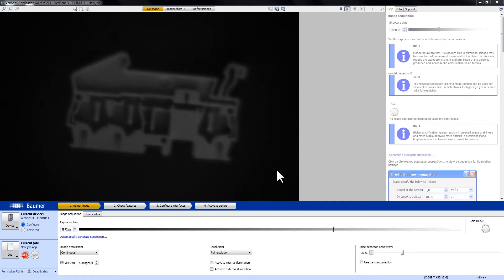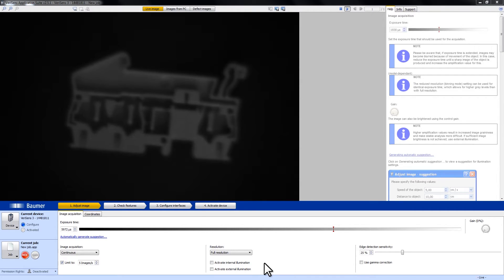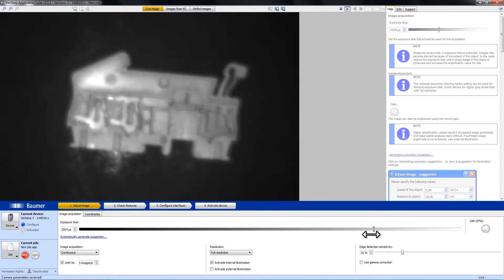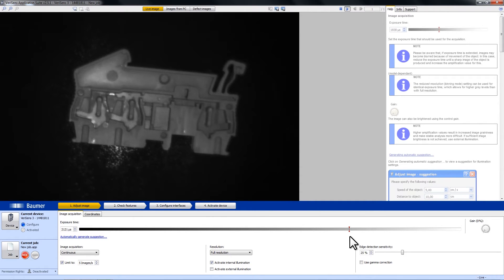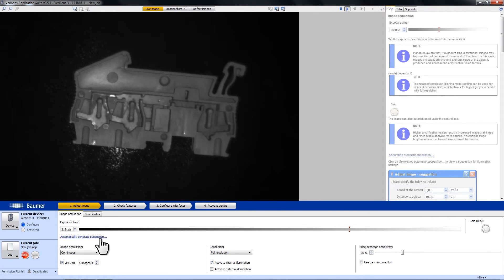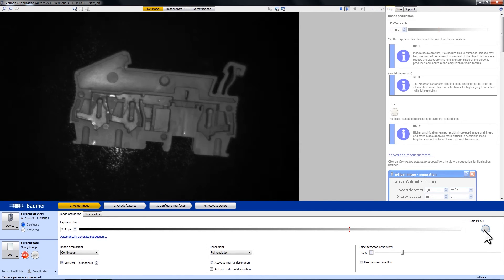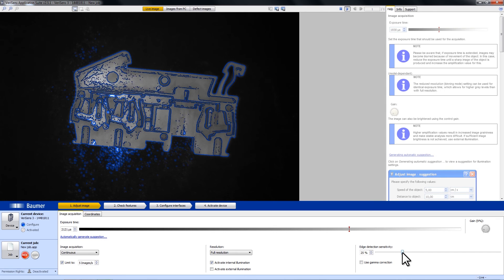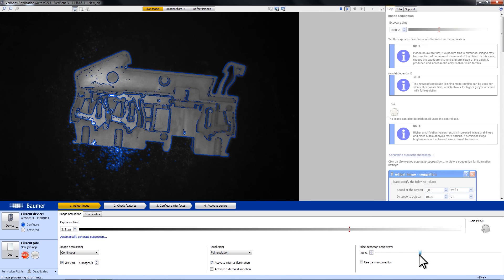Baumer | VeriSens® vision sensors | Image adjustment tutorial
This video shows how to accomplish a sharp and well illuminated image with VeriSens vision sensor as basis for successful OK/NOK decisions. Topics are adjustment of exposure time, focus and features of contour-based image processing. VeriSens vision sensors for image-based quality control − easy and intuitive.